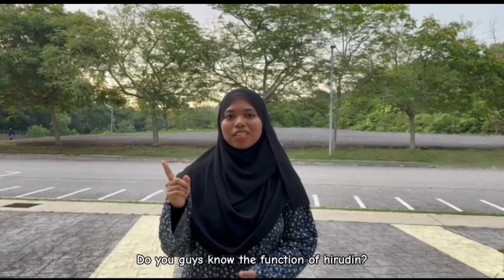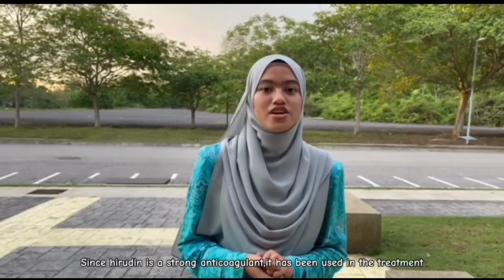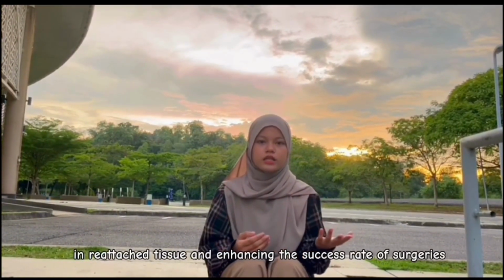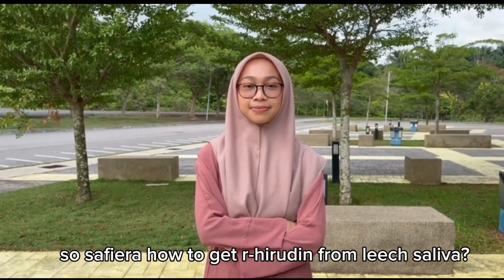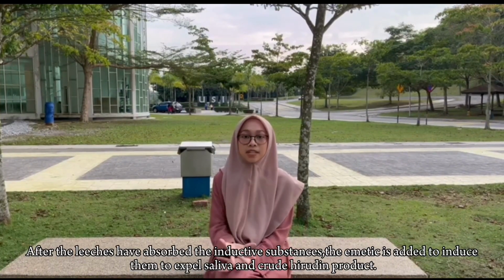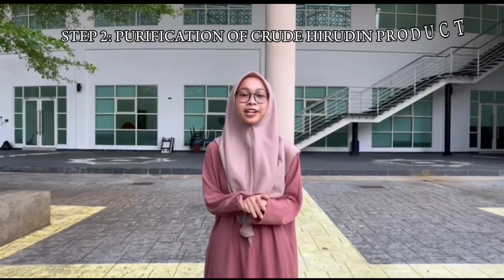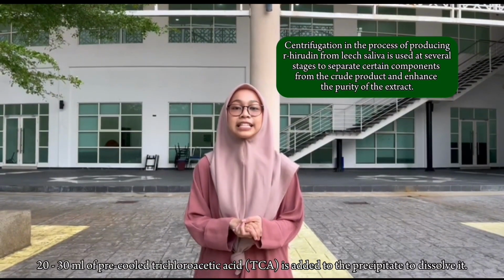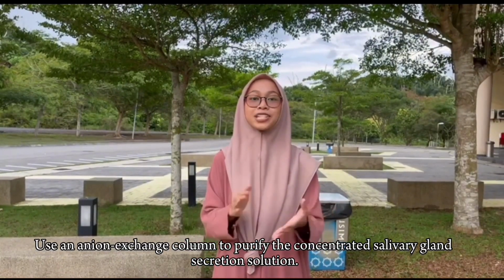TST0144 BASIC GENETIC & ECOLOGY SEM 1 2024/25 - ASSIGNMENT 2